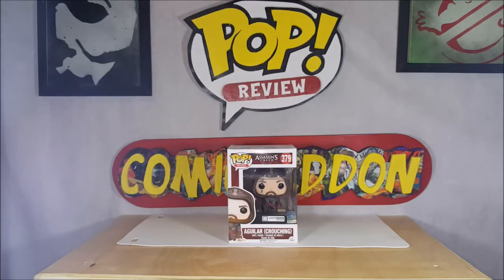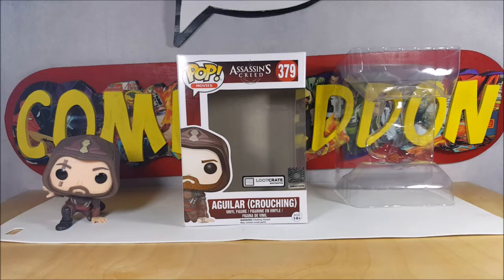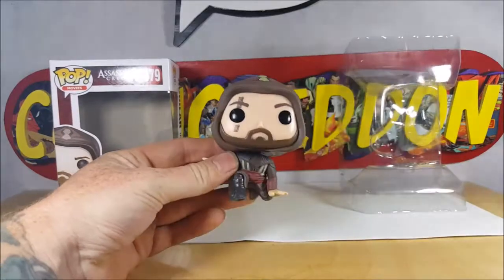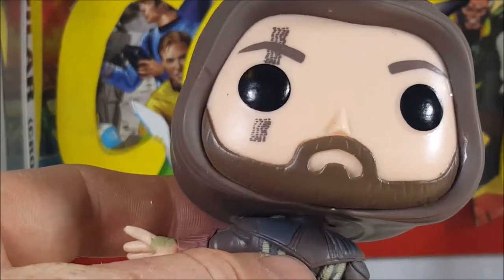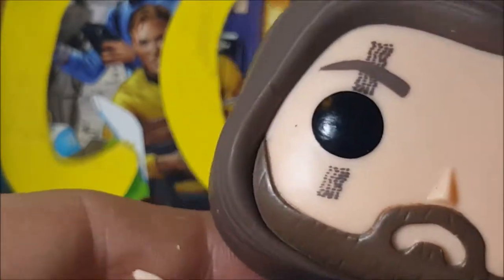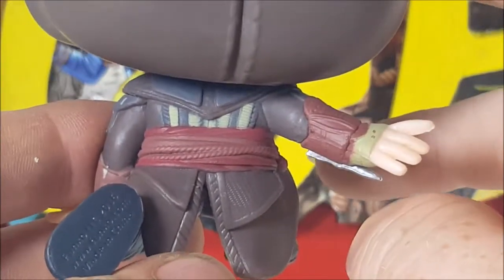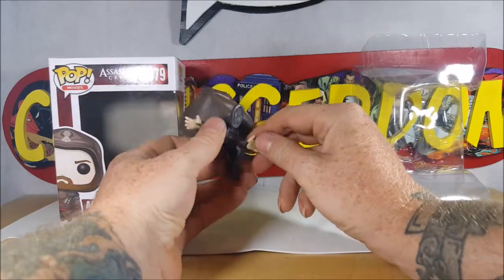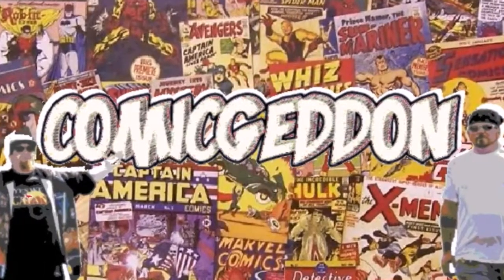Funko POP! Assassin's Creed Aguilar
This Video is NOT made for kids, This video is for adult collectors Funko POP! Movies #379 Loot Crate Exclusive Assassin's Creed Aguilar (crouching) Vinyl Figure Aguilar ( Crouching ) Loot Crate Exclusive, Assassins Creed Movie Funko Pop Review